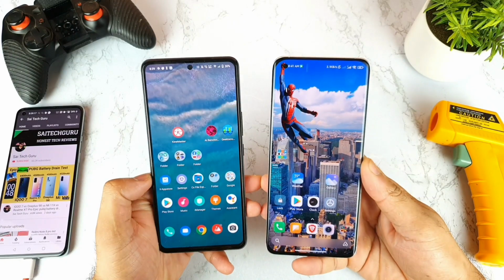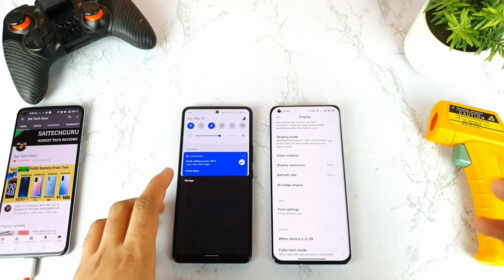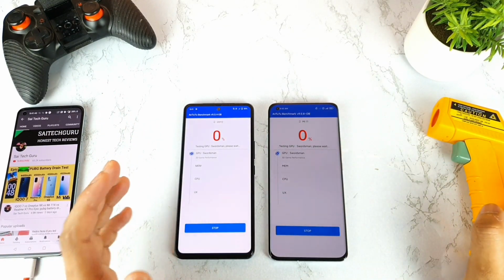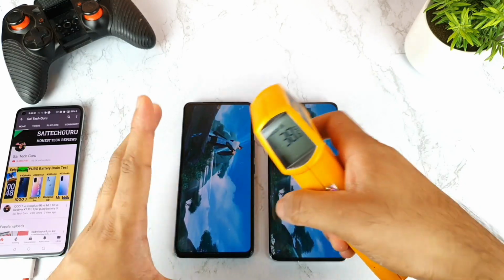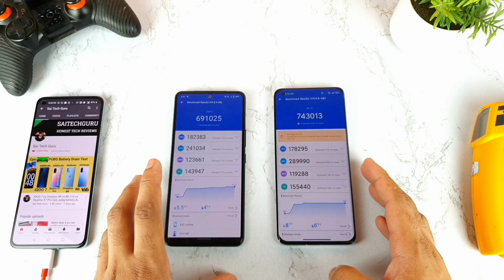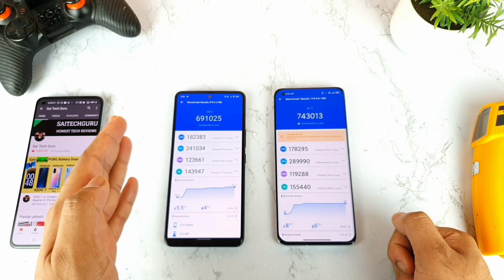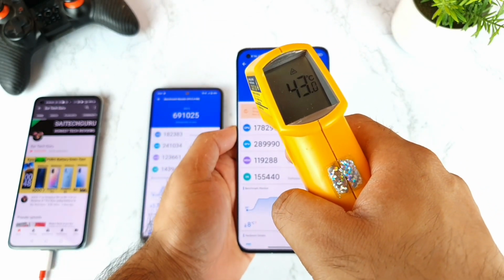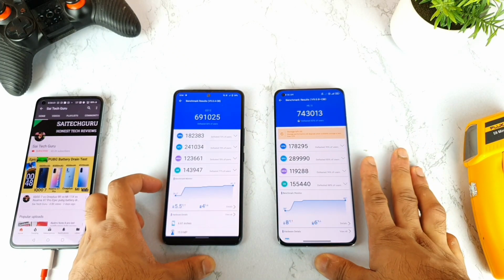iQOO 7 vs Mi 11 Antutu Test Snap 870vs Snap 888 Comparison results 🔥🔥🔥